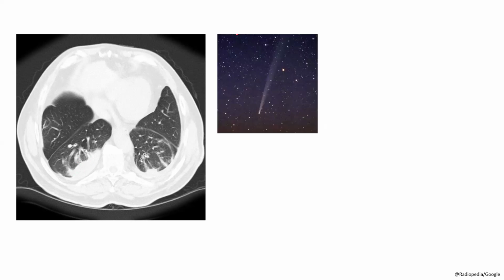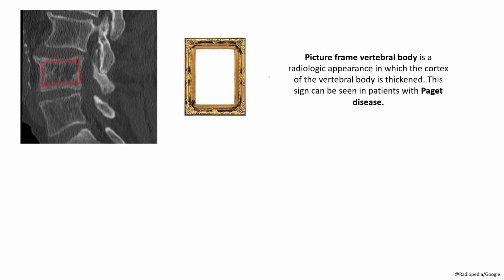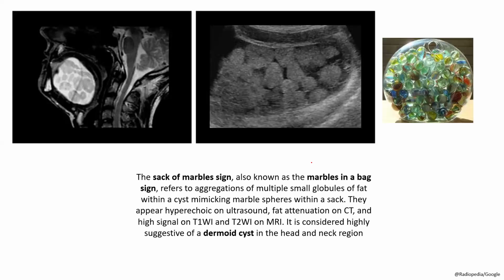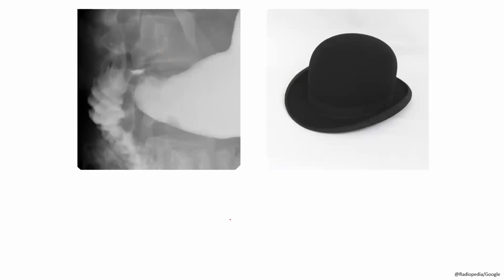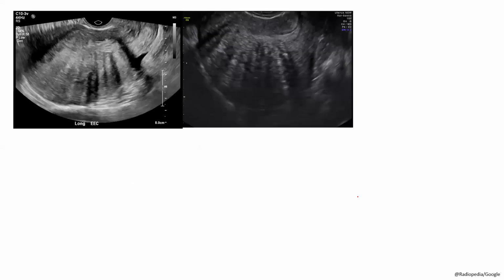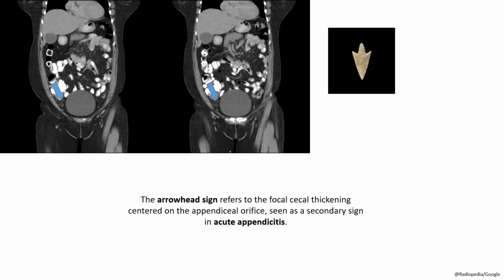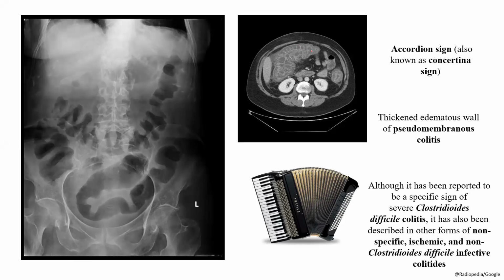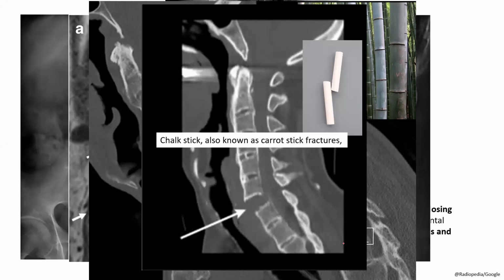Signs in Radiology 1